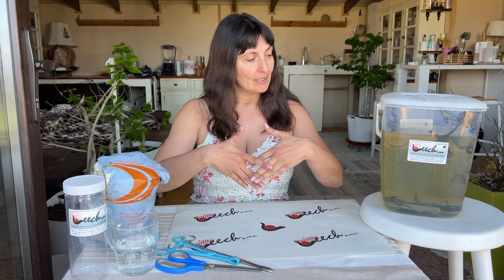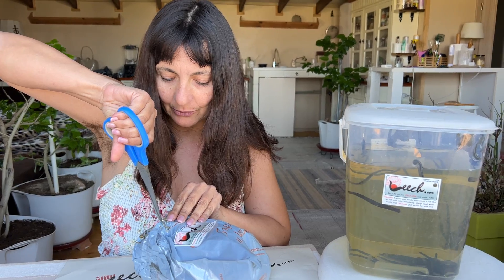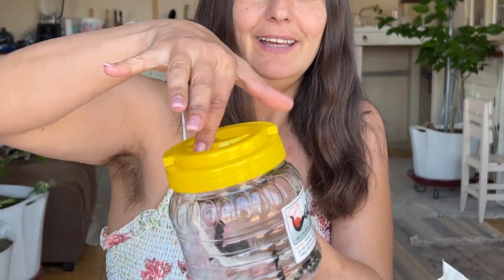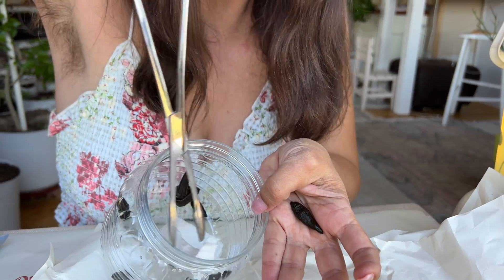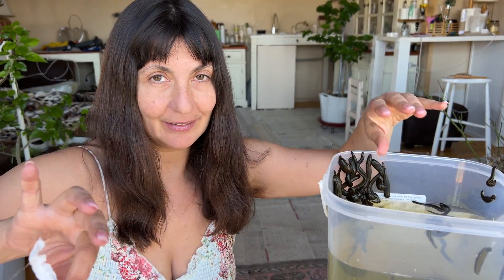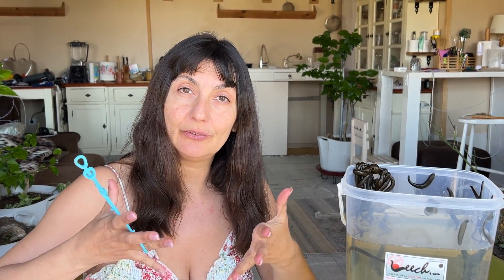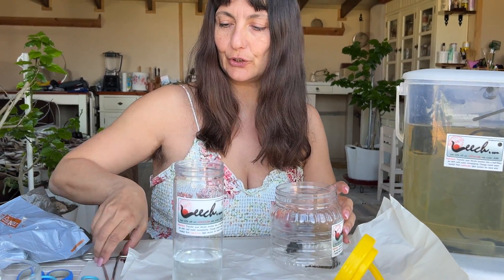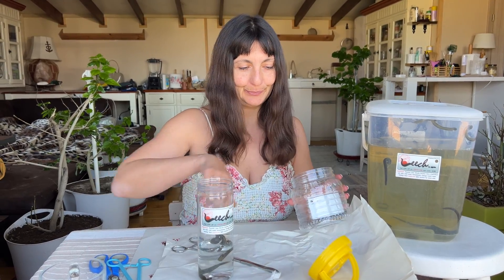Unboxing Leeches: What to do when you receive Hirudo Medicinalis Medical Leeches by Mail?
Unboxing Leeches with Tsetsi.